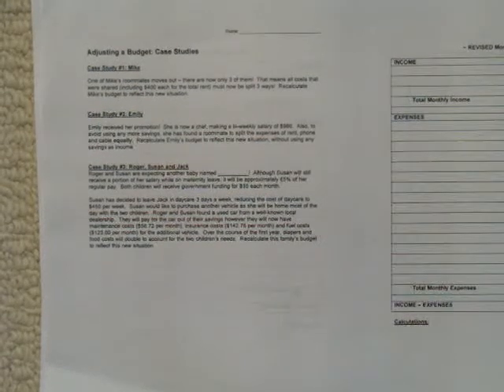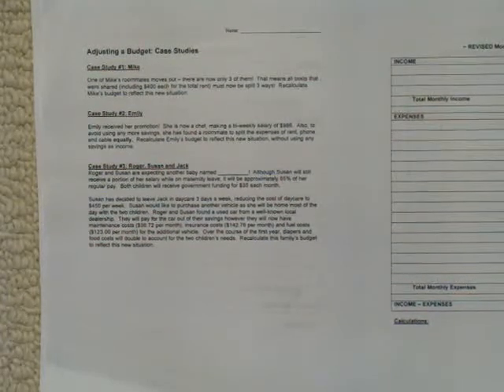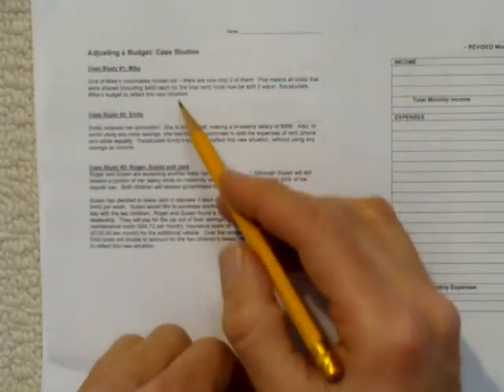REVISING A MONTHLY BUDGET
This video shows how to revise a monthly budget if some circumstance changes.  This budget is a revision of Mike the college student's budget.  For better understanding, first watch "Making A Monthly Budget."